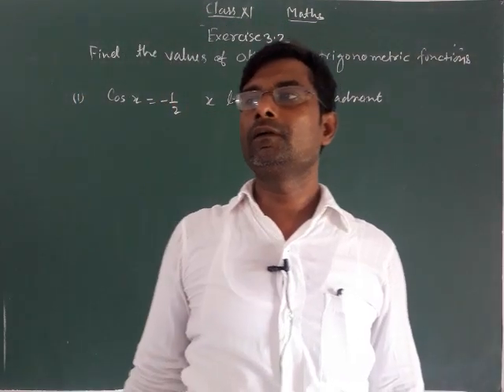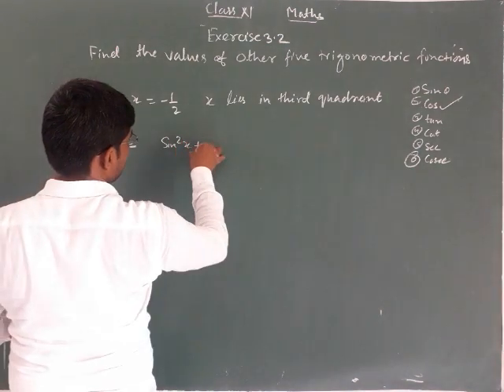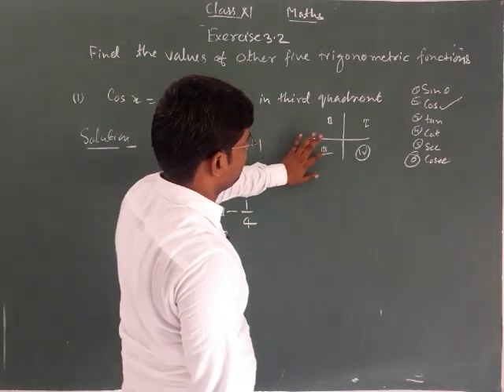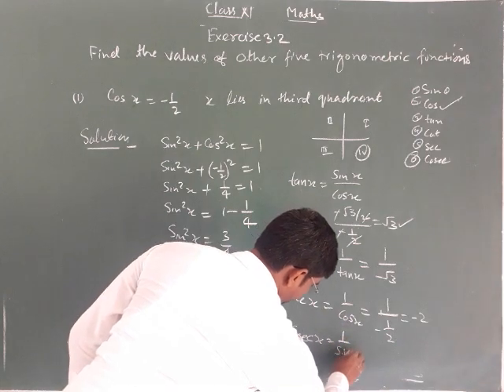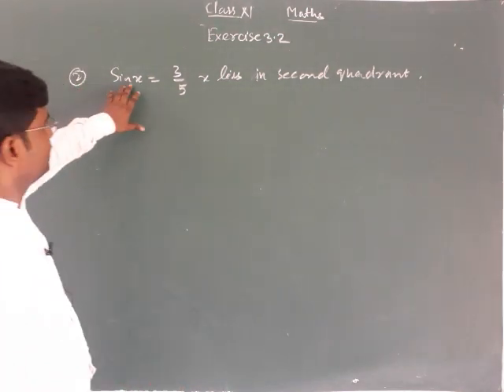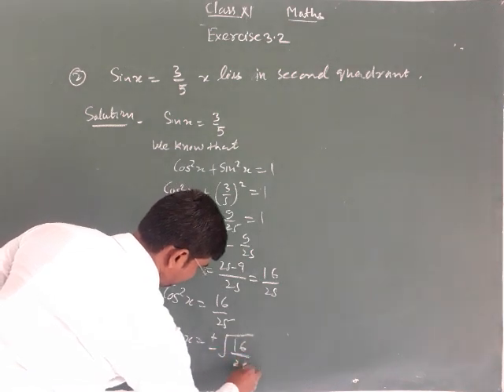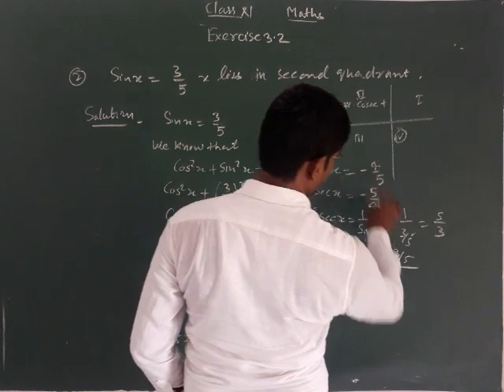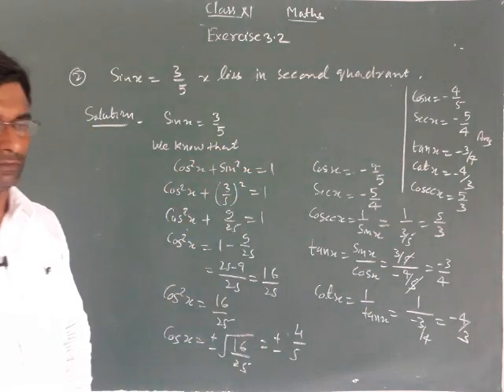Trigonometric Functions Solution of exercise 3.2 class 11maths